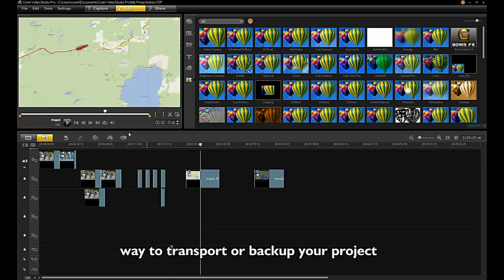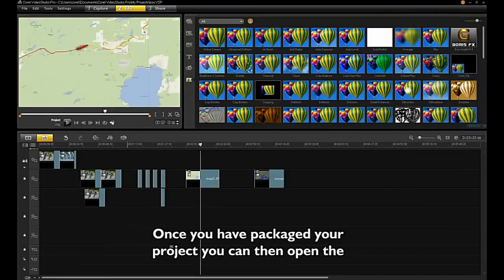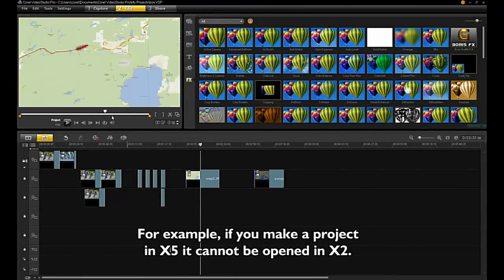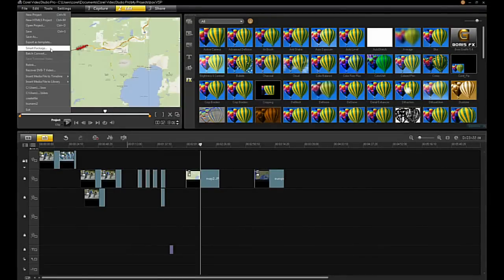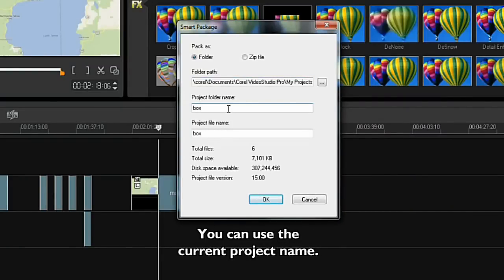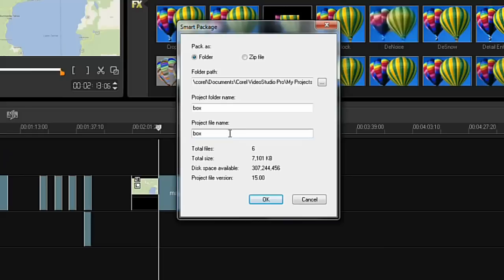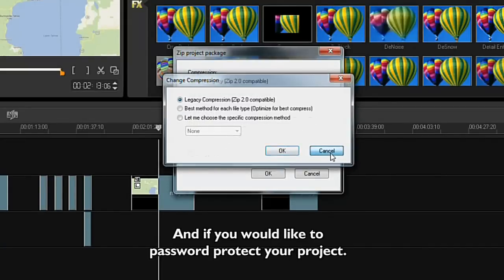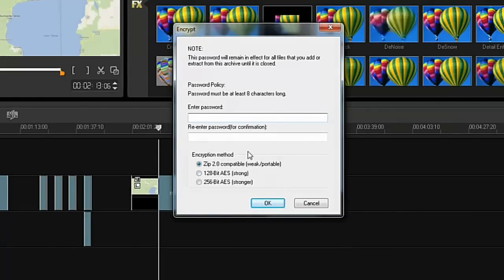Taking your projects to go with "Smart Package" in VideoStudio Pro X5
VideoStudio Pro offers the ability to transport and backup your projects using a feature called "Smart Package." Its an easy way to combine your files and media into one location and move your project to any other computer with VideoStudio Pro X5 installed.